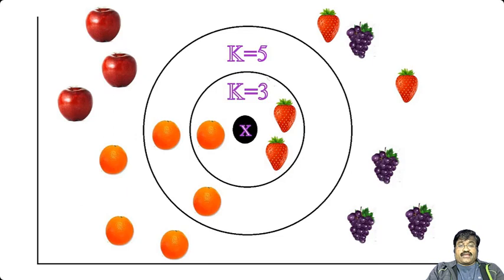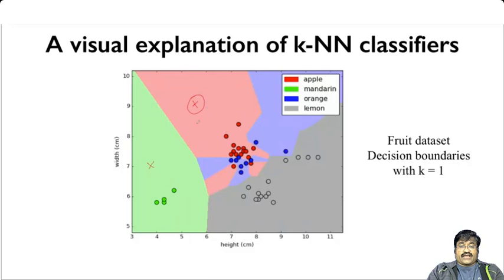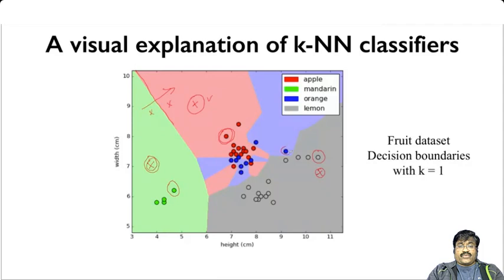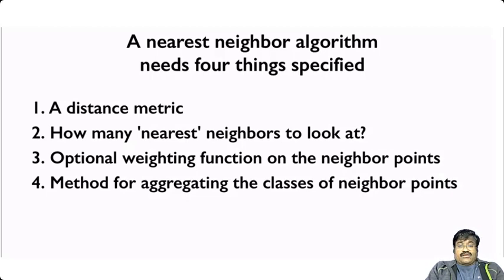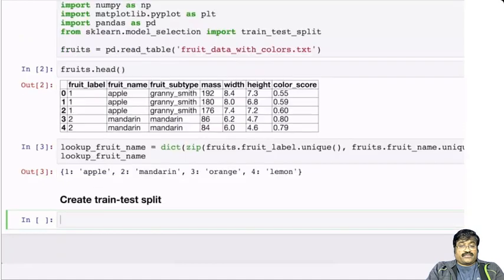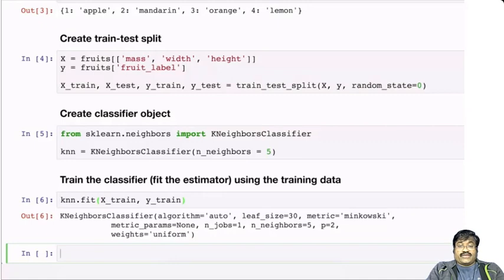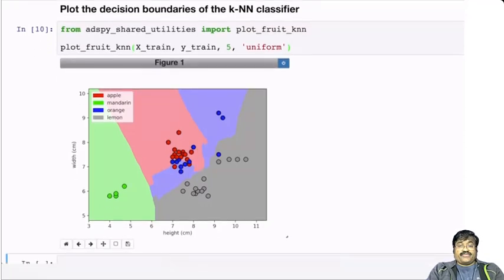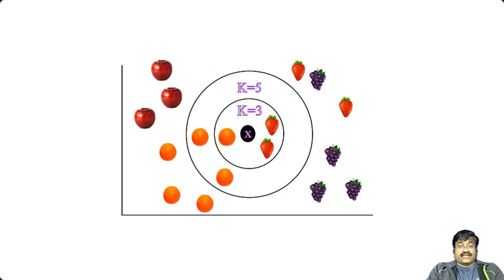ML 05 K-Nearest Neighbors Classification